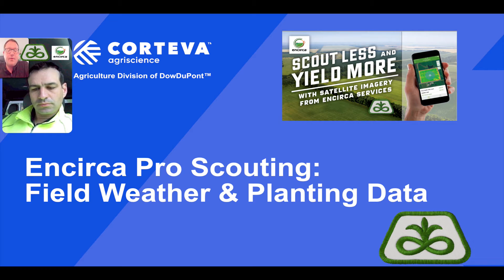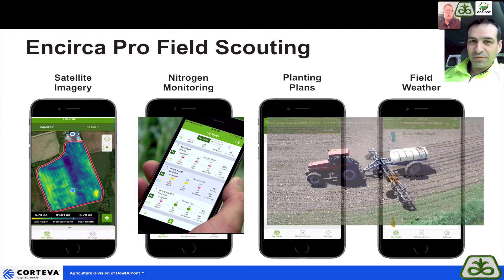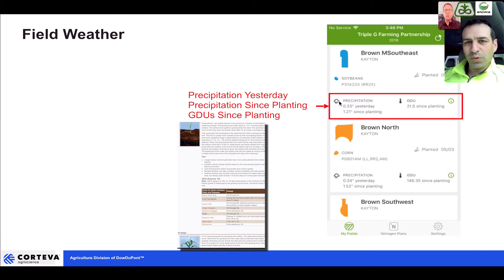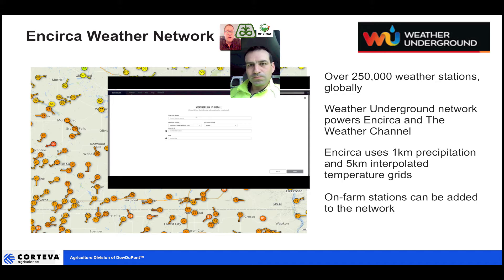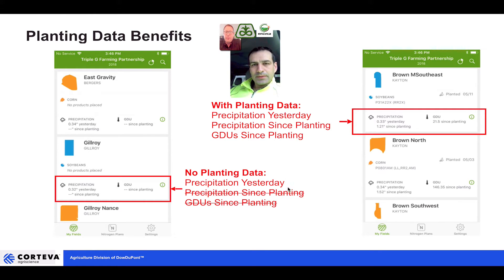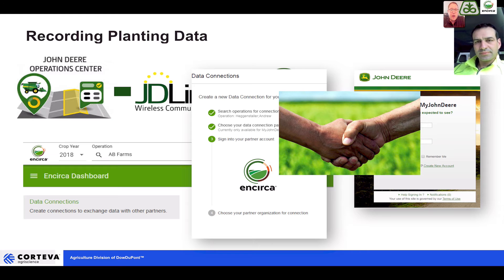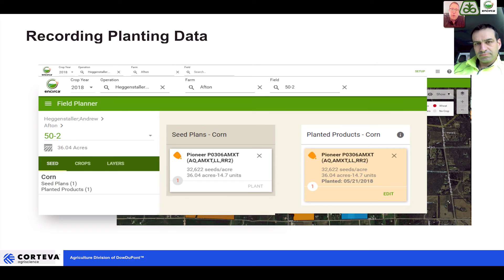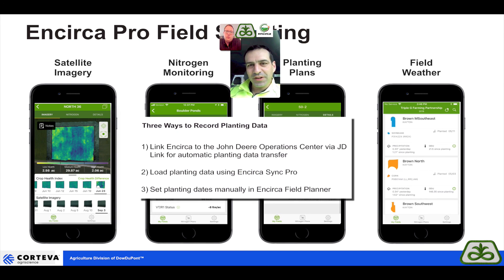Encirca Pro's Field Weather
Brad Weber and Andy Heggenstaller demonstrate Encirca Pro’s weather capabilities.  With the latest version of the Encirca Pro app, you can now access weather information for each of your fields in the field list:
• Precipitation occurring yesterday is available for all fields and will display yesterday's total precipitation
• Precipitation since planting is available for fields with a planting date, and will display total precipitation from the planting date through yesterday
• GDUs since planting is also available to all fields that have a planting date, and will display total GDUs from the planting date on the field through yesterday
Encirca Pro version 3.3 is now available in the Google Play Store for Android and App Store for iOS.